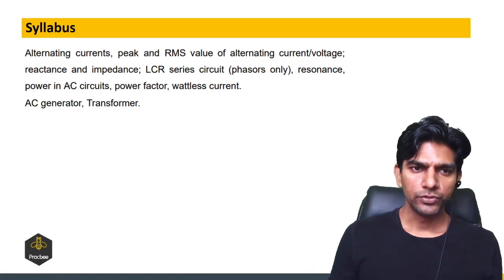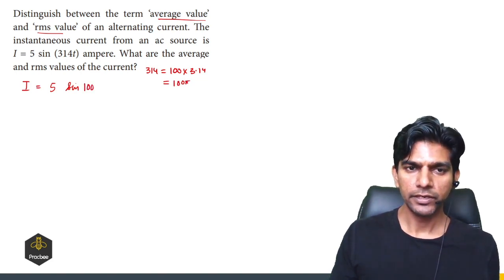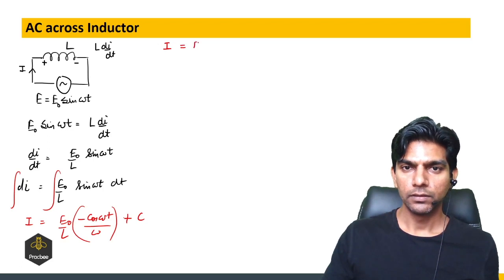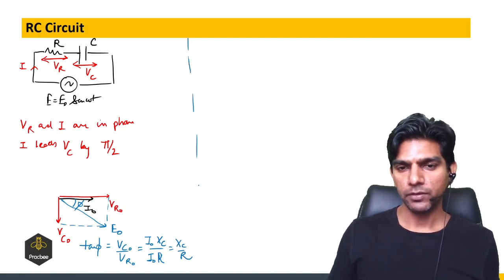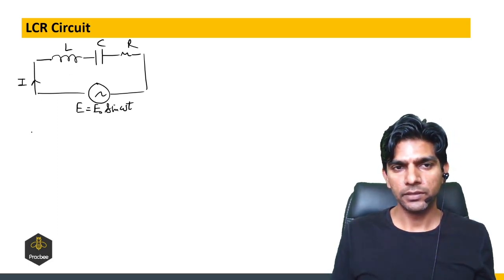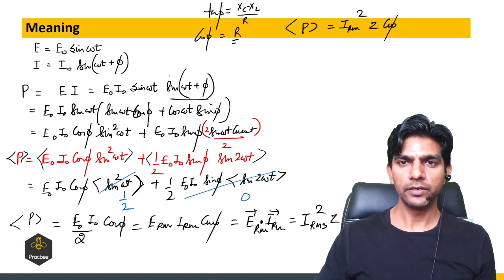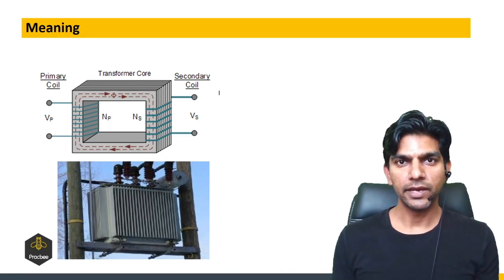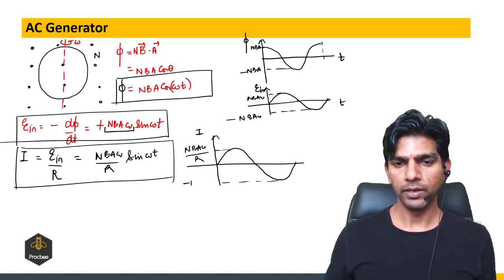Alternating Current Class 12 One Shot | Chapter 7 | CBSE 2024 | Puran Sir - IIT Delhi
This video talk about all concepts, derivations and numericals of Alternating Current chapter required to ace class 12 Physics board exam.